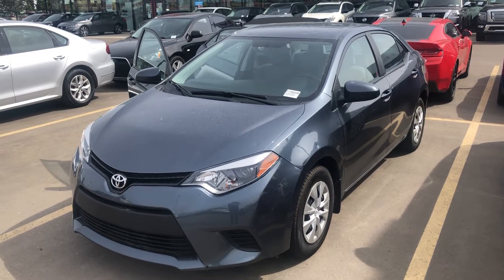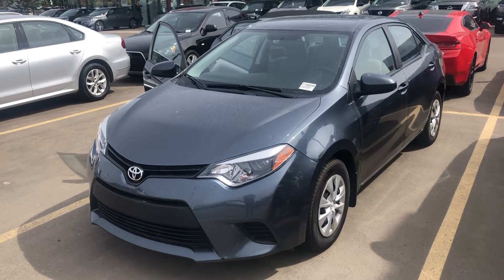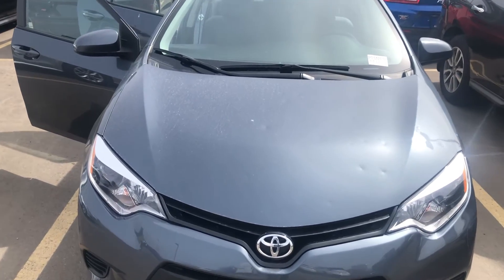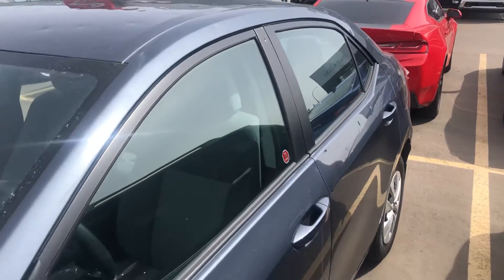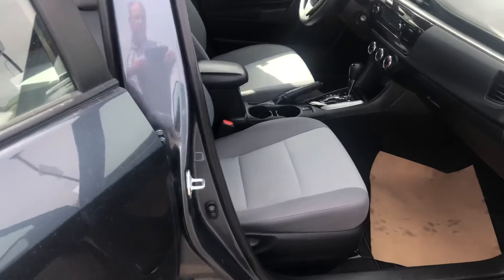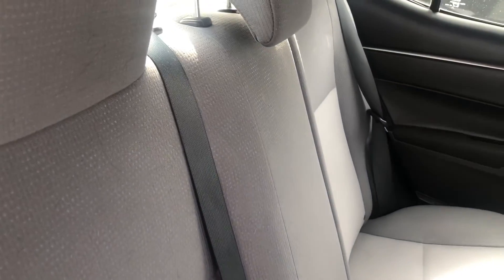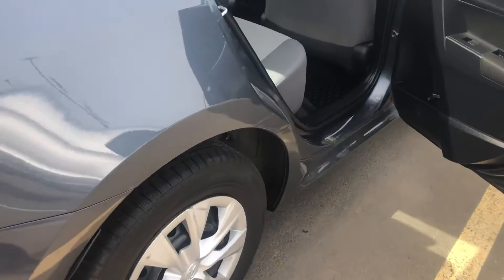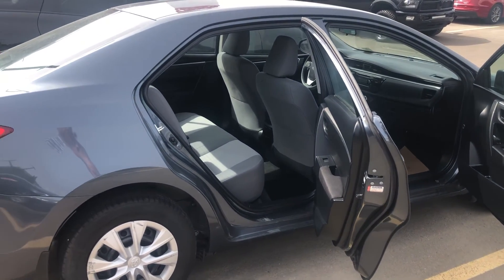2016 Toyota Corolla